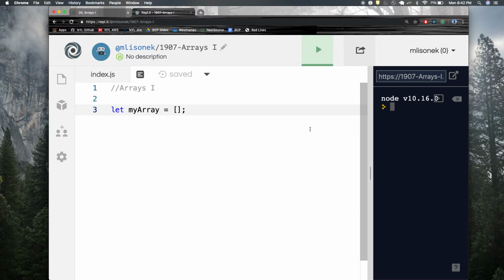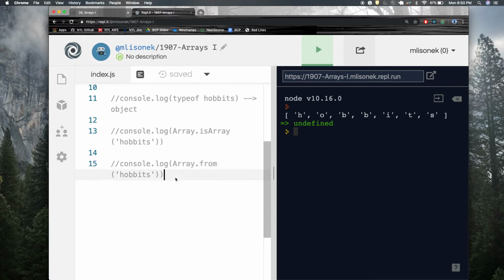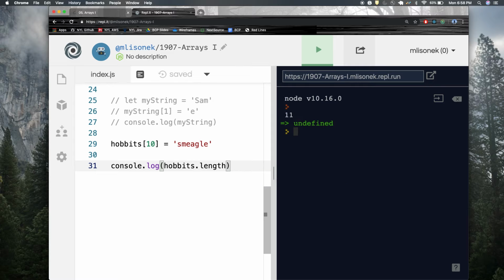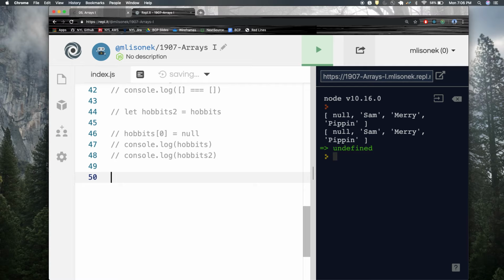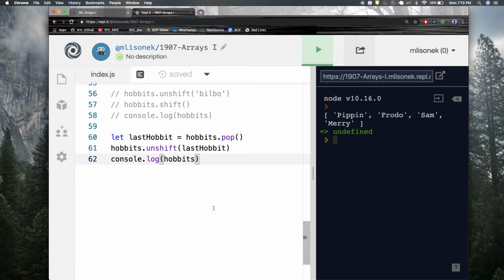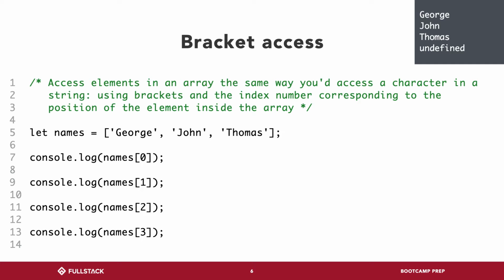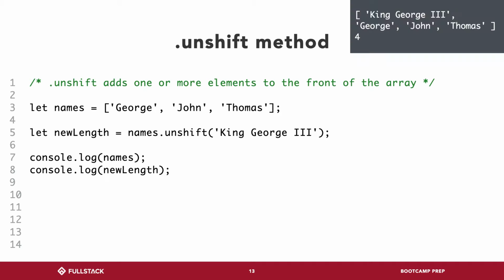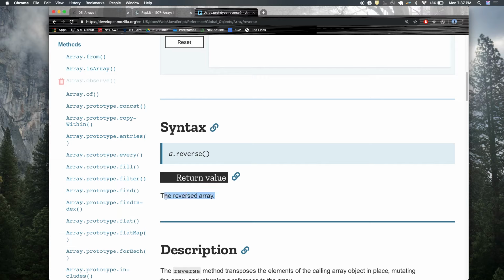1907 Arrays I